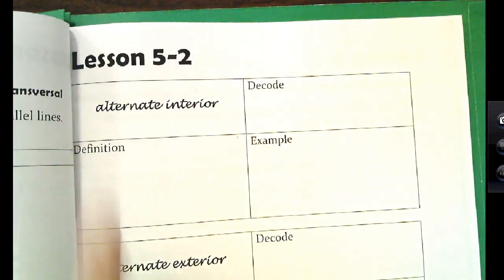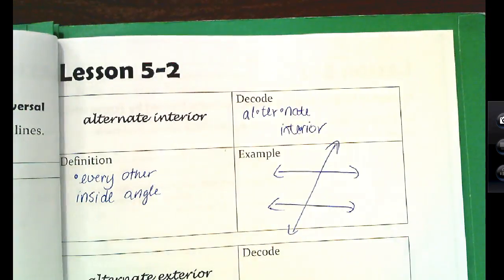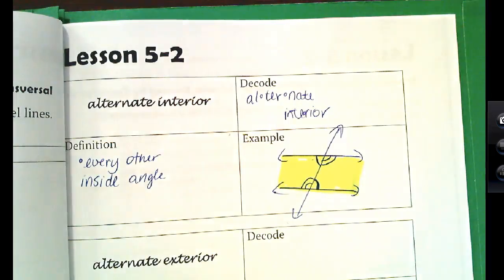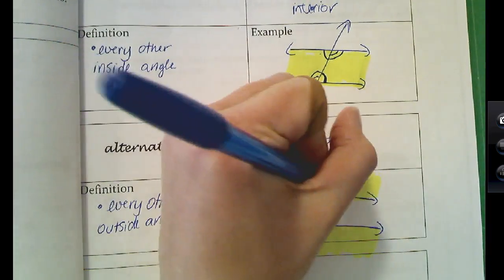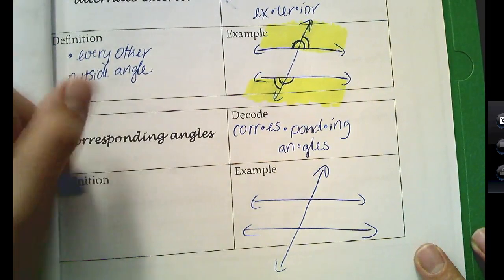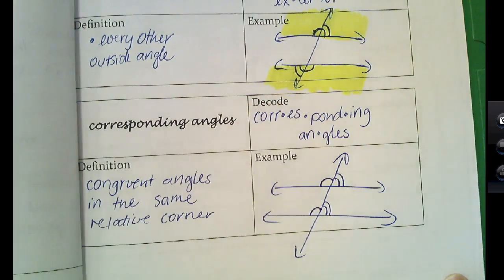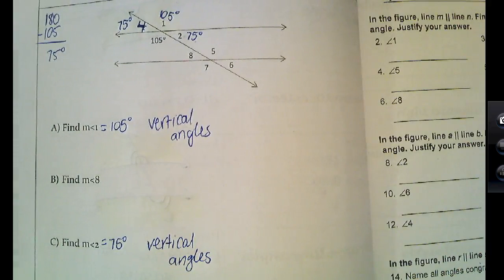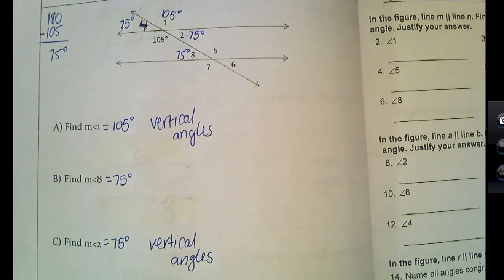M8 5-2 Notes Part 3